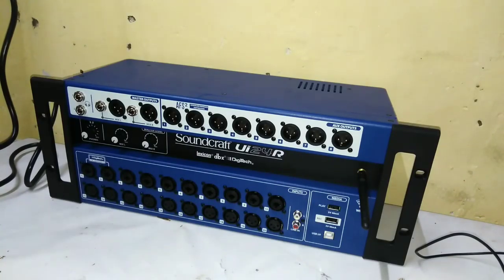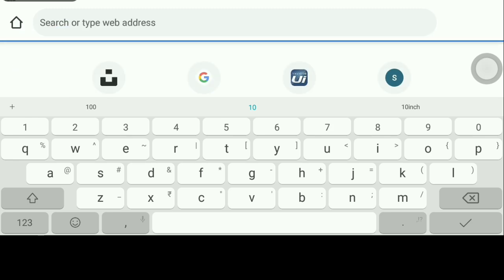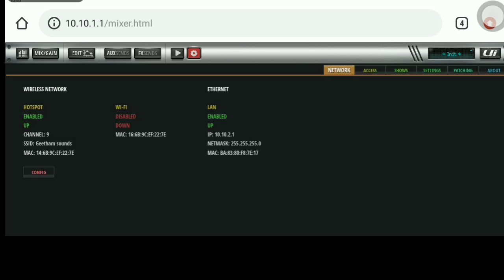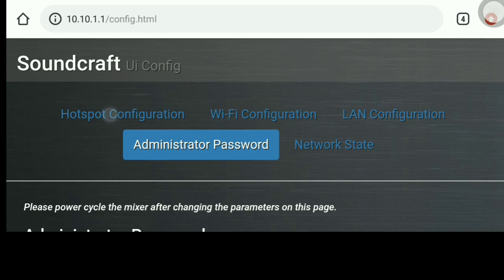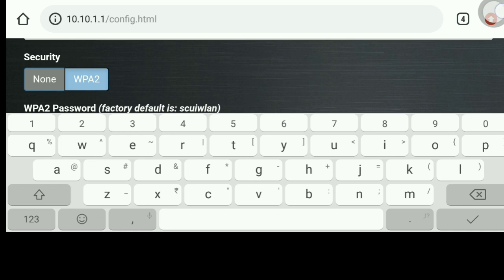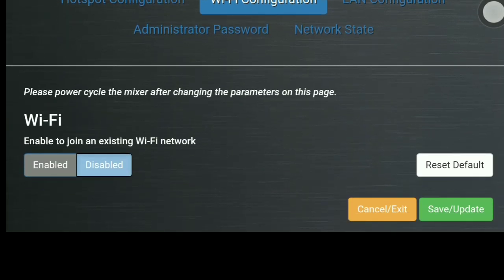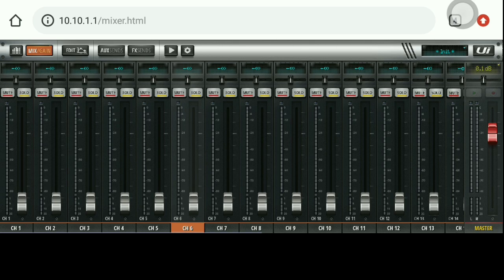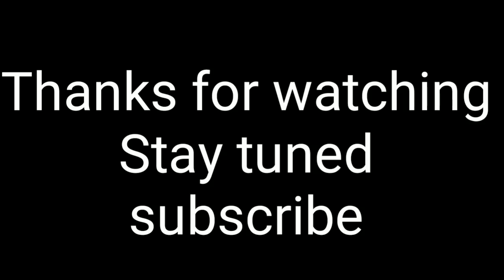Soundcraft ui24r tutorial|mixer വാങ്ങിച്ചയുടൻ എന്തുചെയ്യണം|Getting started with ui24r part1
Ui24r വാങ്ങിച്ചയുടൻ എന്തൊക്കെ settings മാറ്റണം, part1
Admin password resetting on ui range of consoles
Wifi passwords resetting on ui console
Getting started a ui console